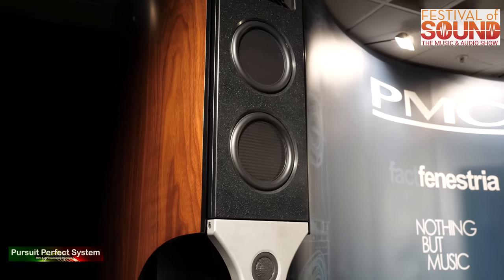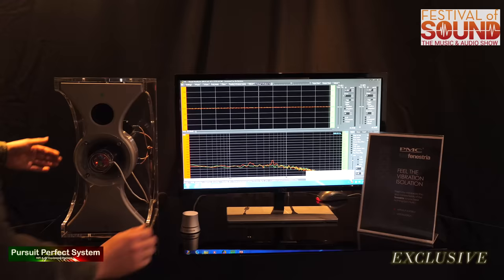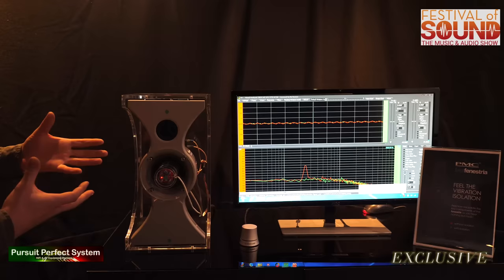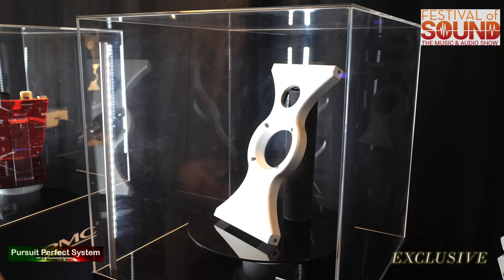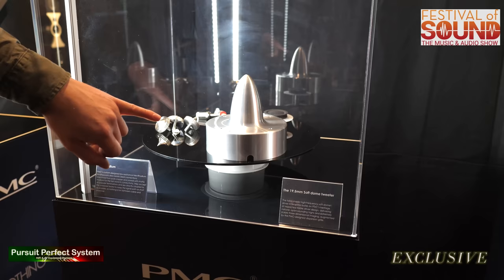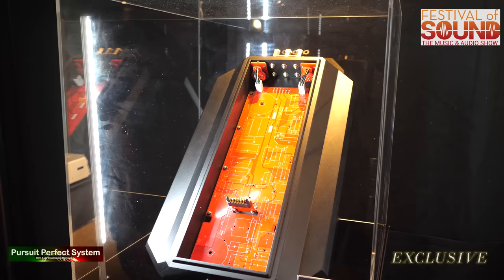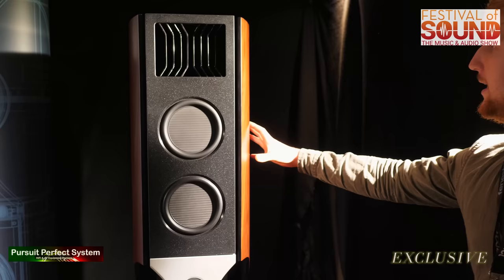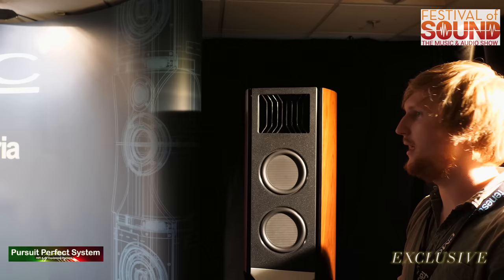PMC NEW fact fenestria Technical Talk Design of these Flagship Speakers @ Festival of Sound 2018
A Pursuit Perfect System Exclusive Video for PMC Loudspeakers where they give us a Technical Talk though their design goals and choices for their NEW flagship factfenestria speakers

There is LOTS more coverage on the way

Video Equipment